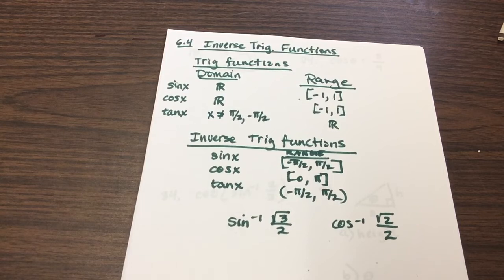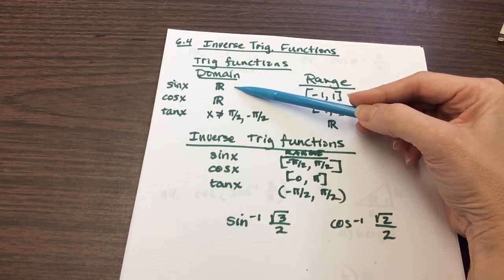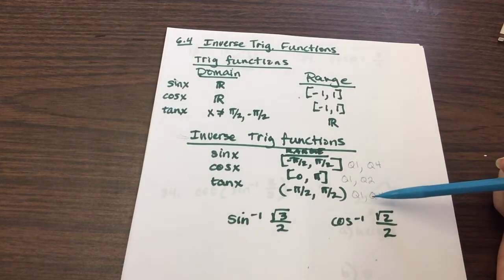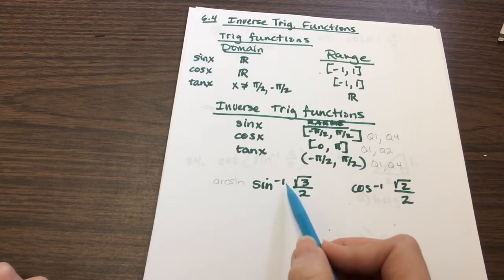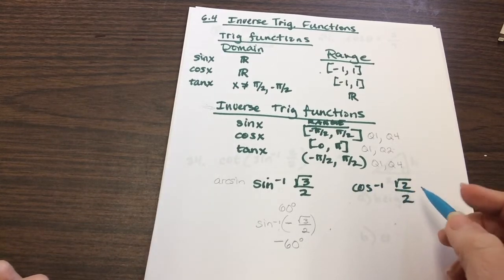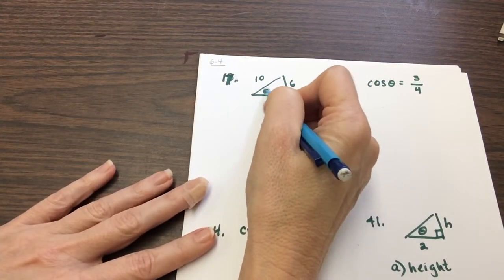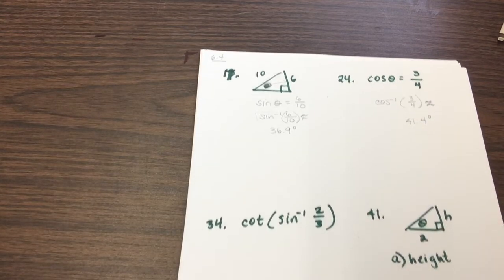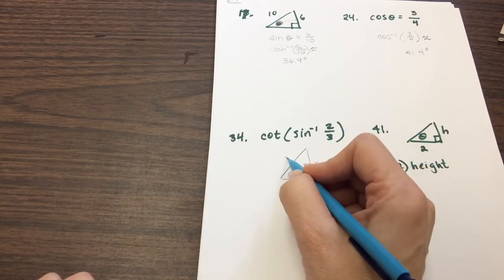MATH 1133 6.4 Inverse Trig functions